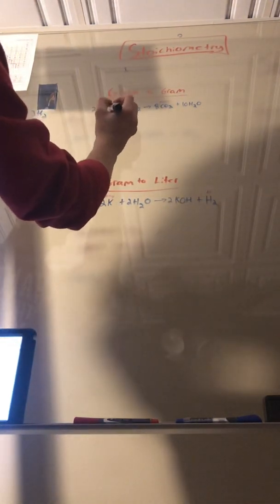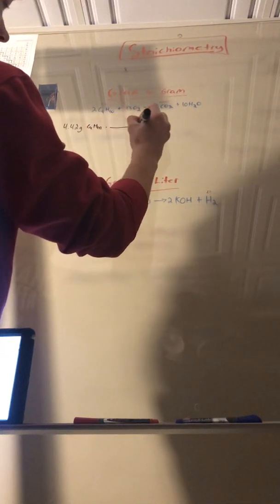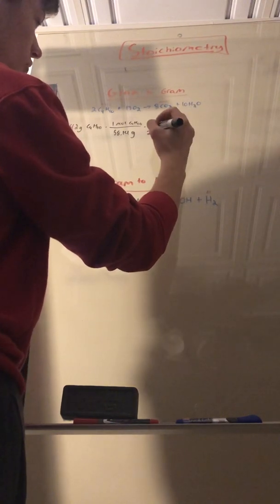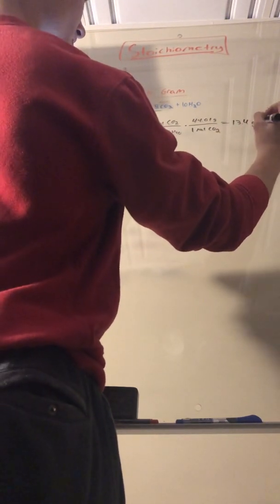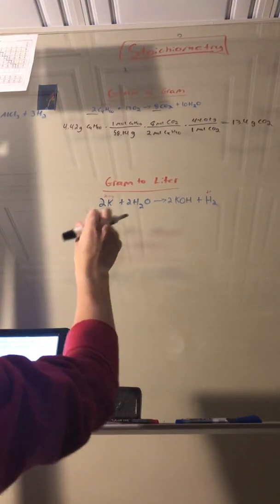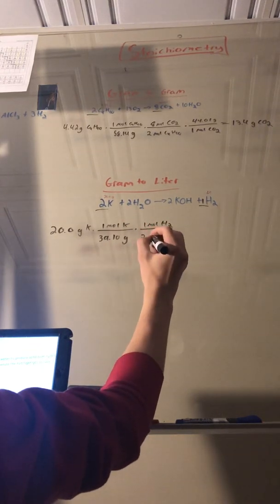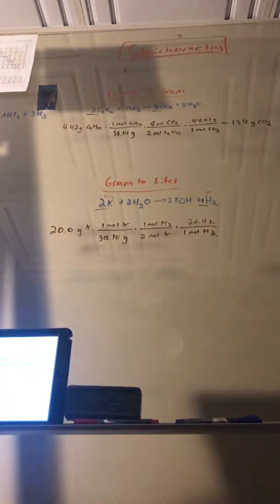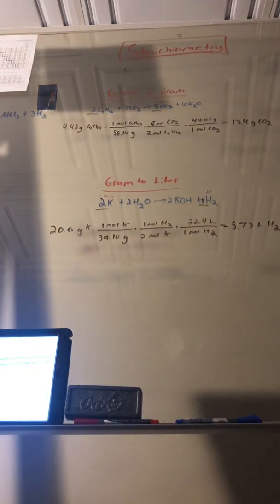Chem for Nate 2